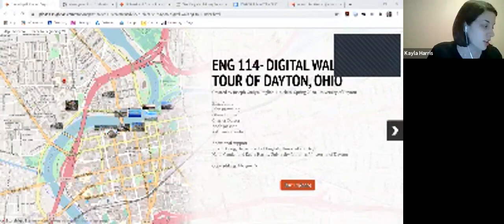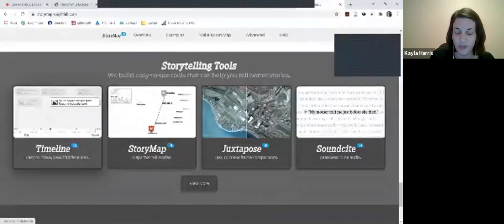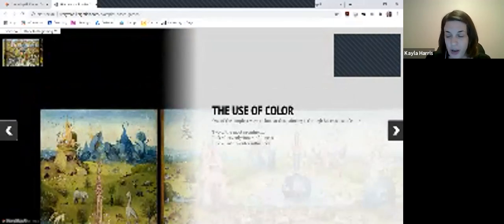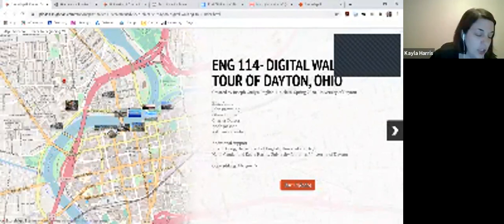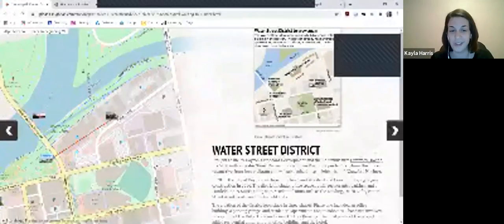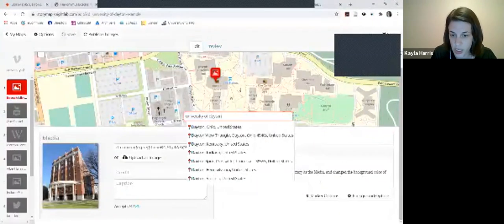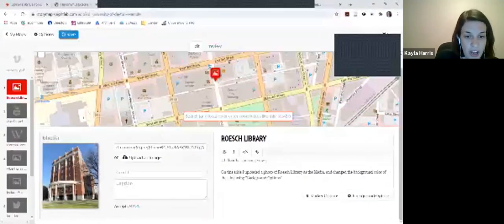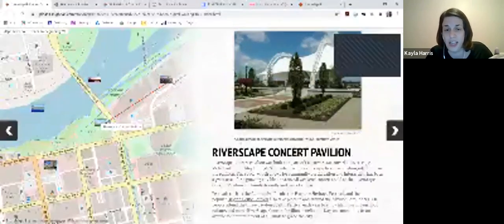Tech Tools Demo: StoryMapJS with Kayla Harris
Kayla Harris (Librarian / Archivist, Marian Library University of Dayton) shares a demo of how she uses StoryMapJS when teaching with primary sources. This demo was prepared for the 2020 Teaching With Primary Sources Virtual Unconference.